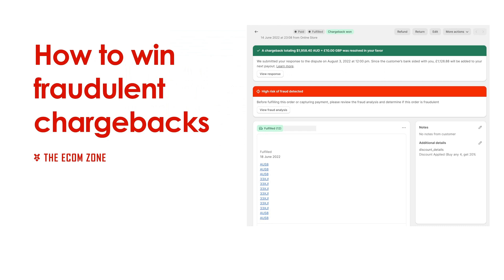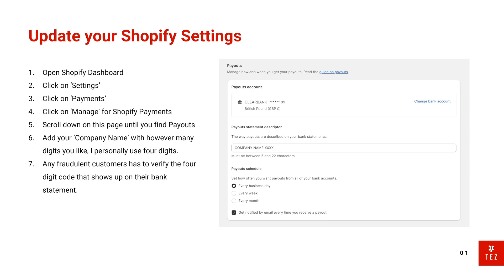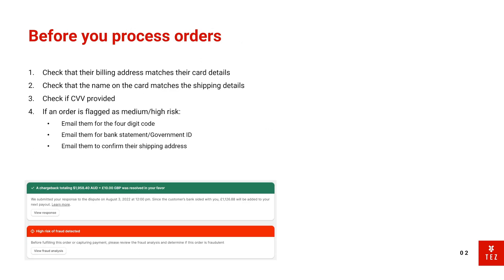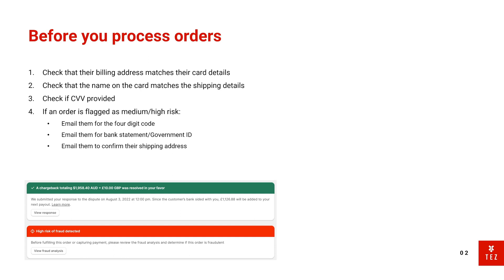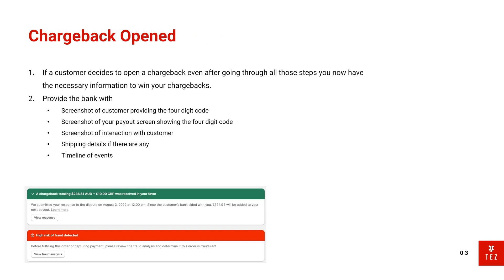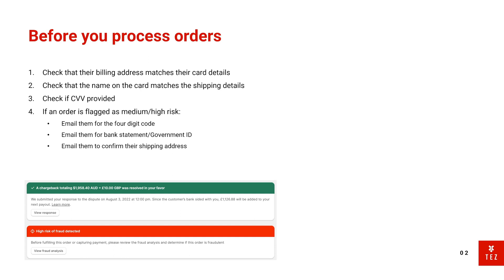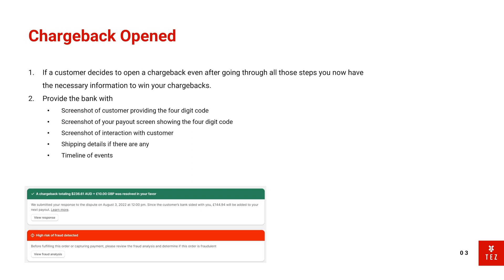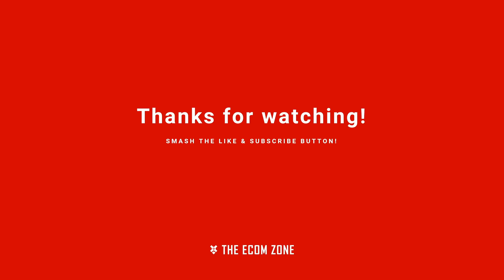Do this One Simple Trick to Prevent Shopify Chargebacks & Fraud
This is single-handedly the best way to prevent Fraudulent Chargebacks on Shopify. I've used my method for 2 years now and it works like a charm.

🔥 Step-by-Step Guide:
1. Open your Shopify Dashboard
2. Click on ‘Settings’
3. Click on ‘Payments’
4. Click on ‘Manage’ for Shopify Payments
5. Scroll down until you find the 'Customer Billing Statement' section
6. Add your ‘Company Name’ + 'Number Code' in the Customer Statement Descriptor.
For example 'The Ecom Zone 8426'
7. Update this code occasionally

🔥 For any medium/high-risk orders, email the customer and ask them to verify the number code that shows up on their bank statement. In the example above, the customer would have to provide the code: 8426.

The majority of scammers and fraudsters out there will only have the stolen bank details and will not have access to the cardholders' bank accounts to verify this code.

If they cannot verify this number code even after you help them locate it, then simply cancel the order. If the customer provides this code and still opens a chargeback after processing their order, then it is very likely that you will win as long as you provide all the evidence.

🔥 If you found this video helpful please give it a thumbs up so others can find this video too! Any feedback is also much appreciated! Let me know if you implemented this!